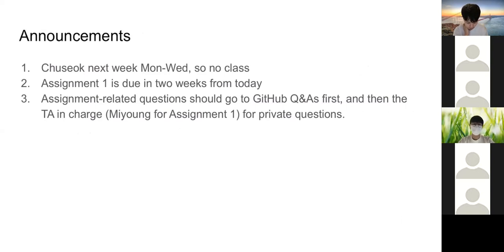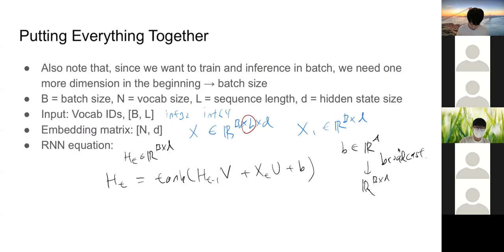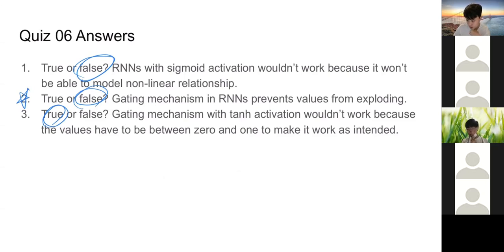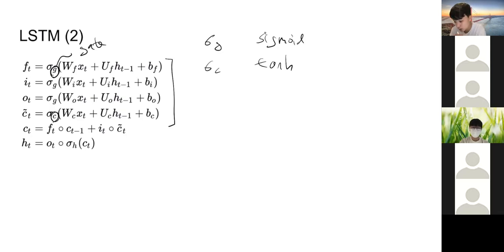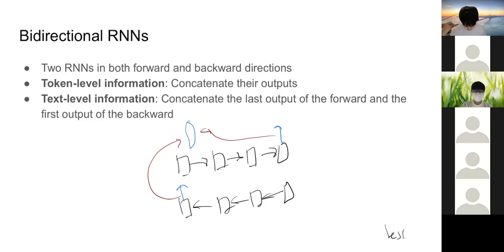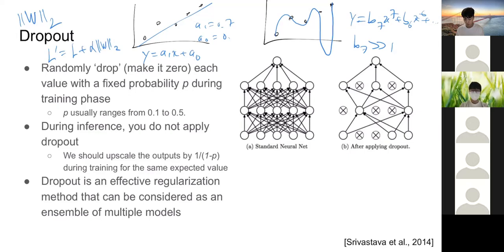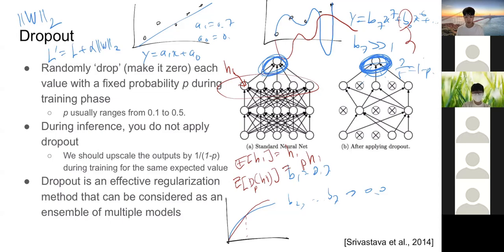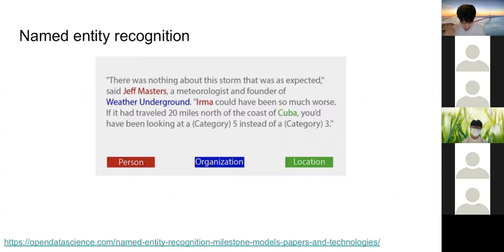Deep Learning for NLP - 06 (KAIST AI605 Fall 2021)